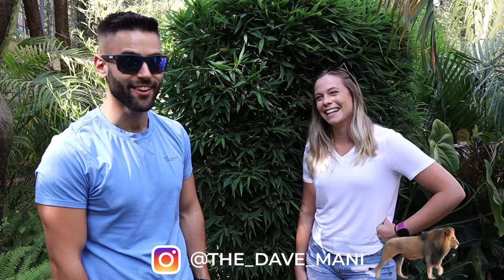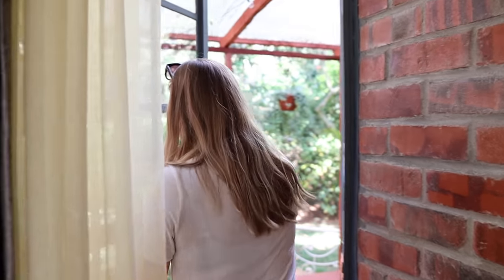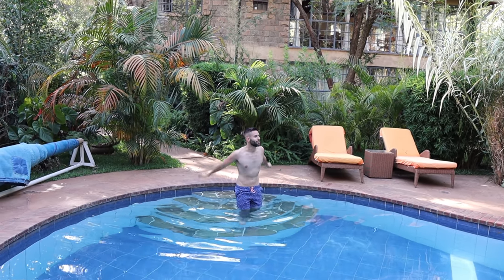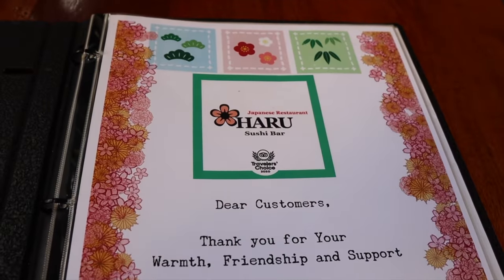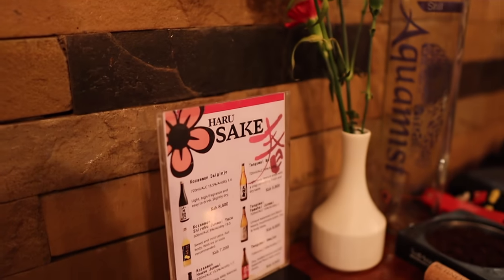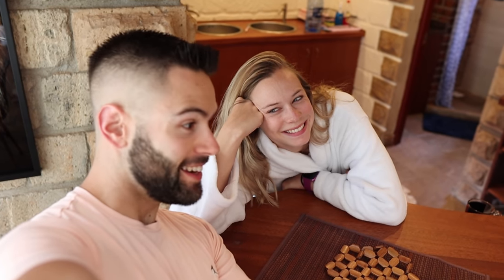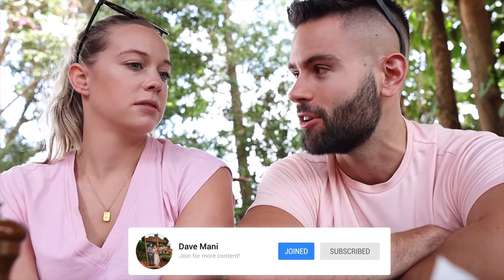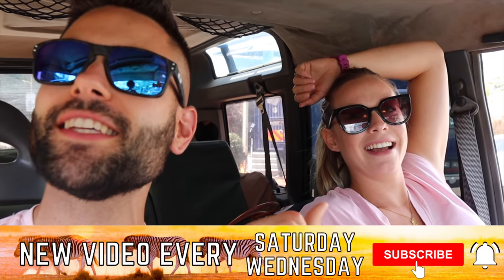The Jungle Airbnb In The Middle Of Nairobi 🇰🇪 / Affordable Stay With Heated Pool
In the middle of Karen in Nairobi, this beautiful Airbnb offers great accommodations, convenient location and a fantastic pool for you to enjoy!

Thanks a lot to Discovering Kenya for organizing this for us. Make sure to check them out on Instagram "discoveringkenya".

This Jungle style Airbnb is very close to the Giraffe Center, Elephant Orphenage, Karen Hub Mall and a tone of delicious restaurants including Talisman.

We also visited Haru Sushi Bar also located in Karen where we had some of the best authentic sushi in Kenya. This restaurant is lovely and is worth a visit especially if you are a sushi fan like we are!

In terms of wine, The Cellar Door by The Wine Box is simply amazing. Large selection of wine, beautiful location and wine tasting events if that is your thing.

In terms of Java House... It's ok. 🤣

0:00 Vlog Intro
0:39 Airbnb Tour
6:44 EUBI
7:17 Huru Sushi Bar
14:21 Breakfast & Packing
15:41 The Wine Box
16:16 Java House Lunch
19:01 Vlog Outro
19:45 Vlog Bloopers